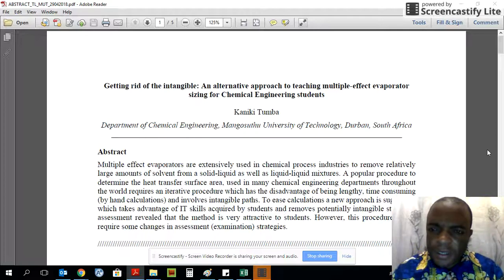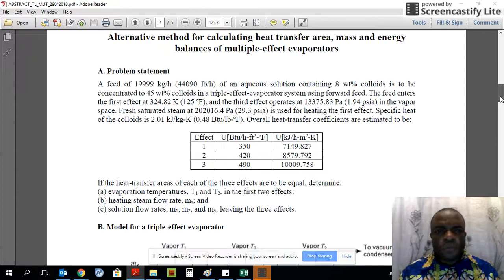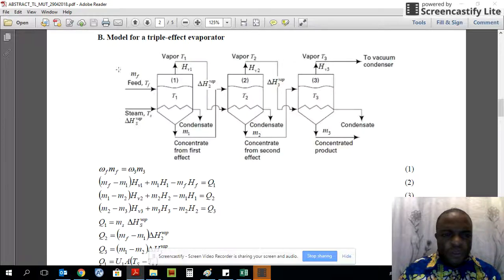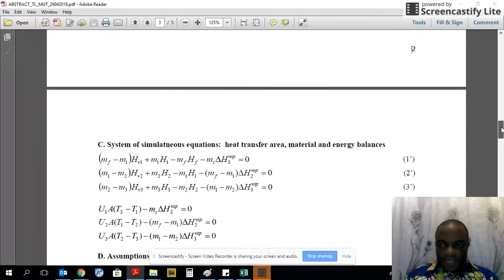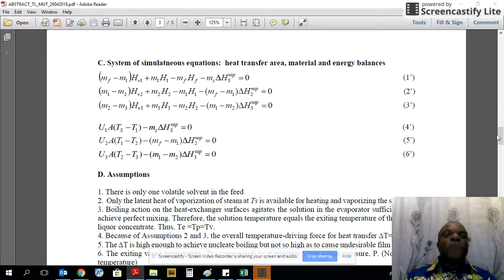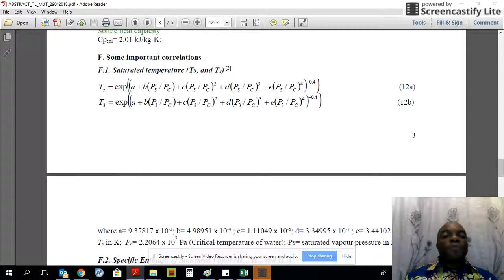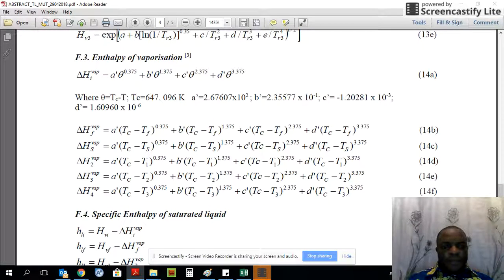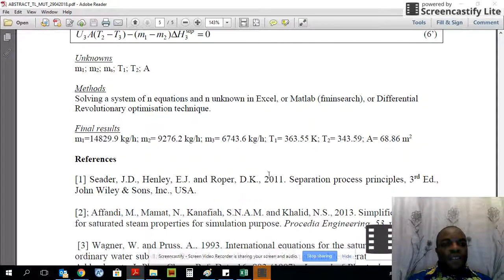Unit Operations IV@MUT Evaporation 1E 29 April 2018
Unit Operations IV for BTech students at Mangosuthu University of Technology, Durban, South Africa